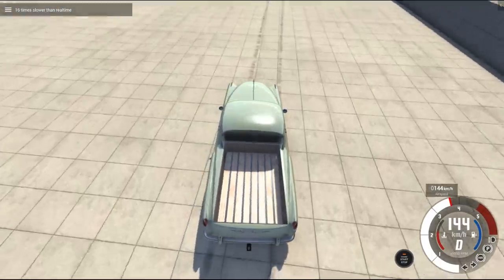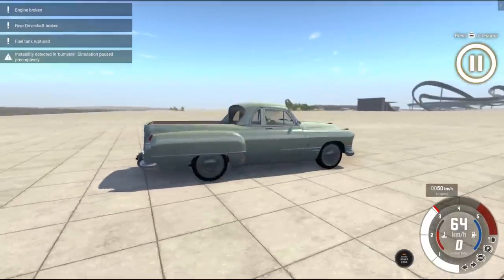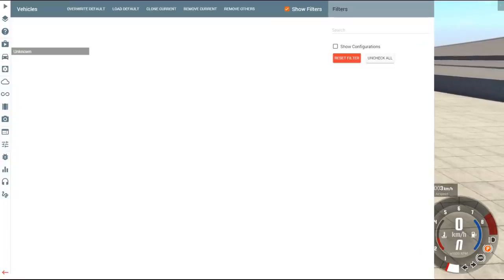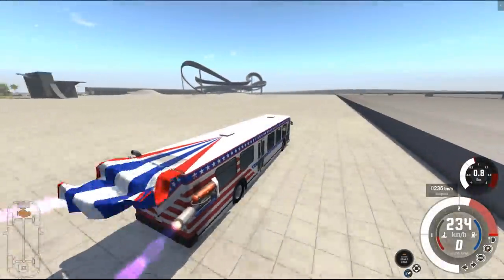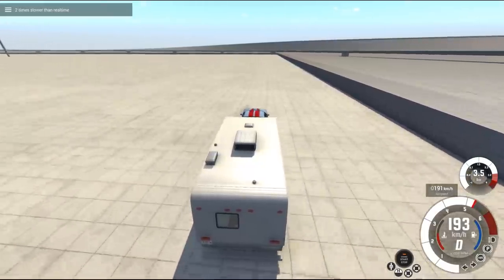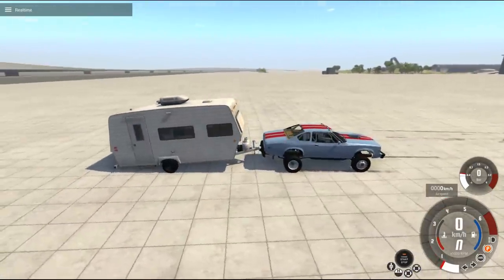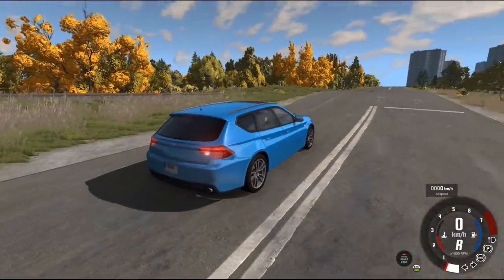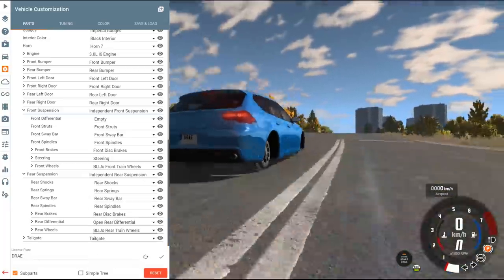Hillbilly Train Hauling - Can A Car Become A Train? - Car Side Ripper Mod - BeamNG Drive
Welcome back to BeamNG Drive! Today we're checking out Two new and interesting mods. The Car Side Ripper & Train Wheels you can attach to most vehicles.

About BeamNG

The driving feel is authentic and visceral, and crashes are realistic and violent; yet the physics are accessible enough to drive with a keyboard or gamepad while still being authentic with a full racing wheel with uncompromising realism.

Environments and vehicles in BeamNG.drive are hand-crafted with passionate attention to detail. With years of meticulous design, research, and experience, we authentically recreate the feeling and excitement of real world driving.